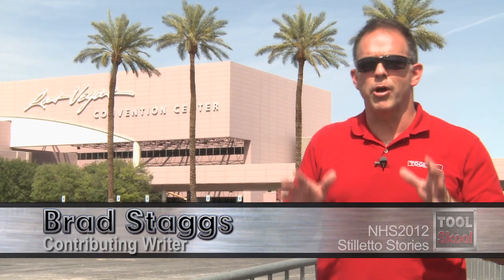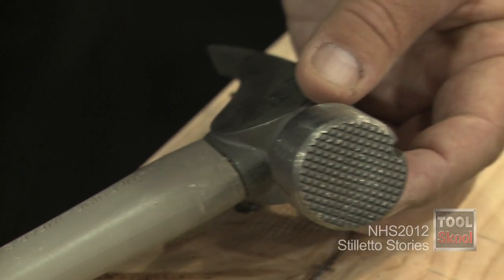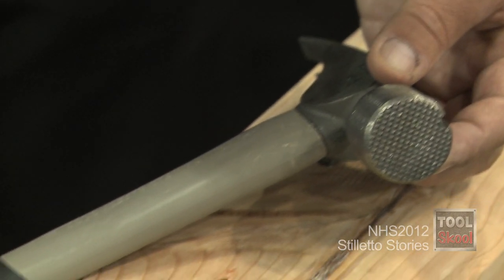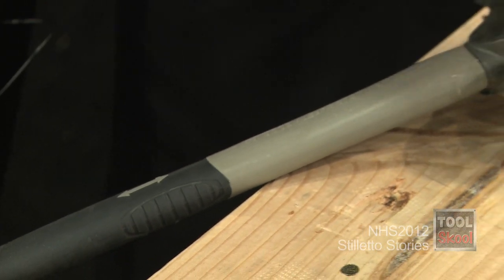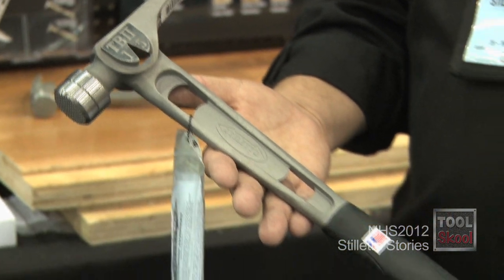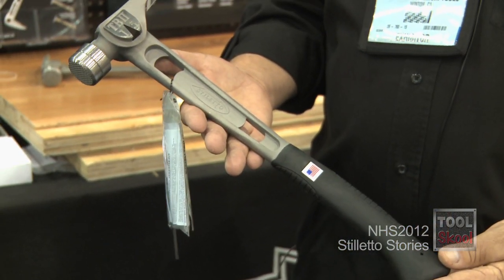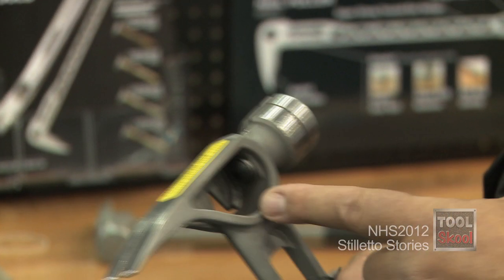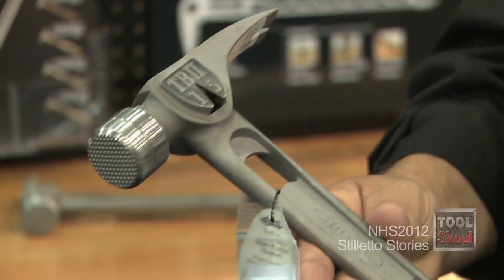Stilletto Stories - User Testimonials - ToolSkool